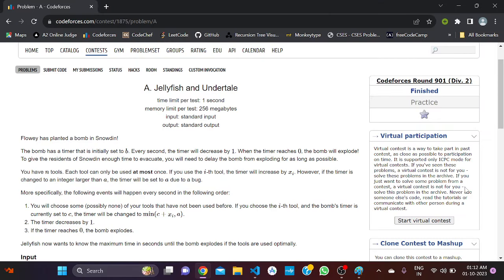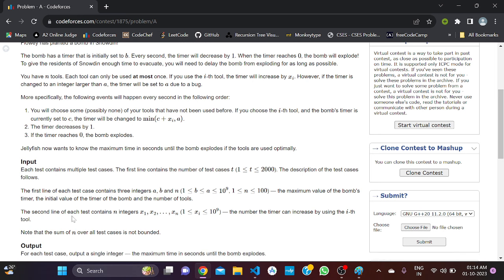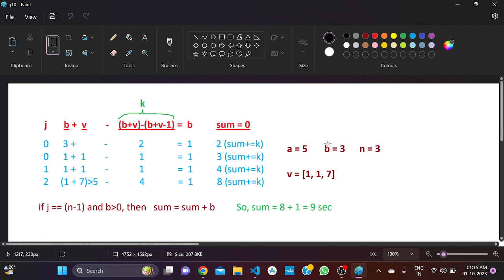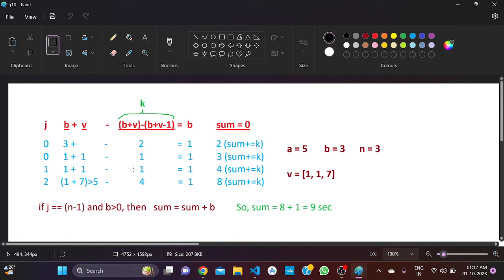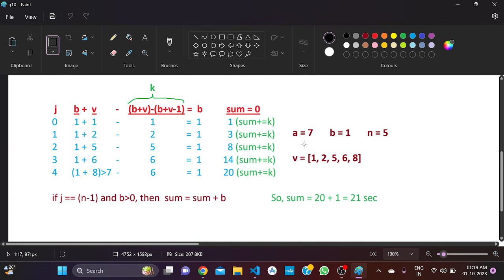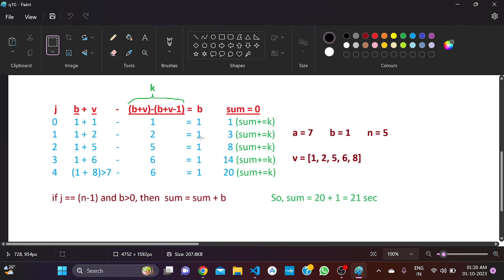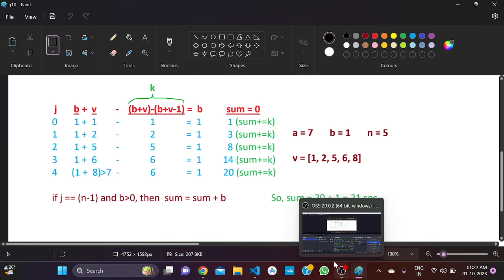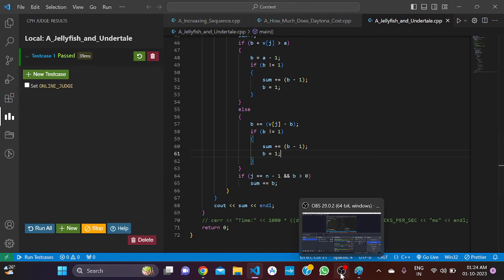A. Jellyfish and Undertale | Codeforces Round 901 | Div 2 | DCC NIT-A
A. Jellyfish and Undertale | Codeforces Round 901 | Div 2 | Aman Kumar
Contest Name: Codeforces Round 901 Div. 2

Welcome to NIT Agartala's Developers & Coders Club channel. Happy Coding